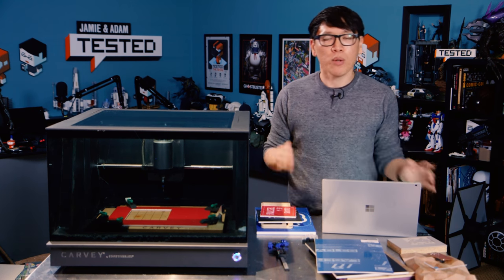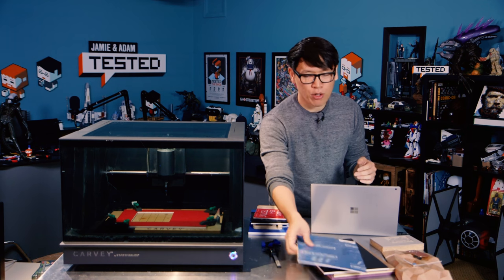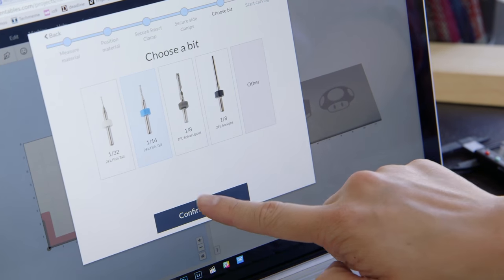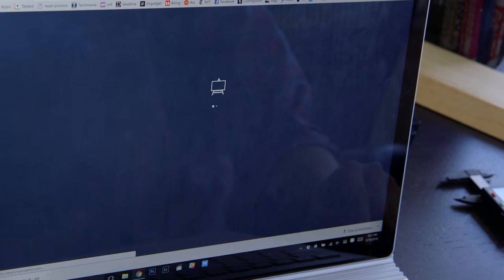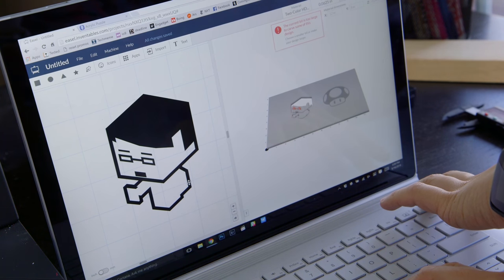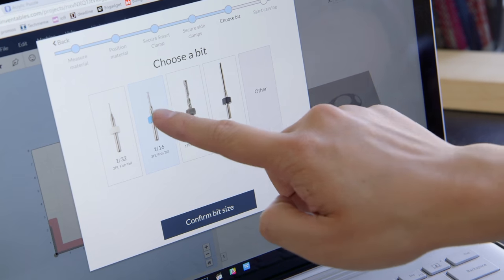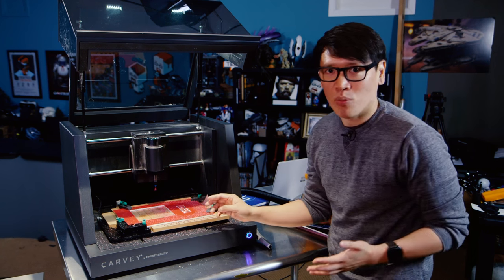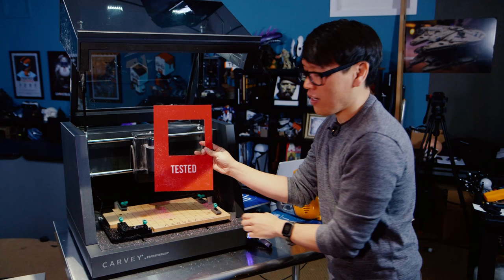Tested: Carvey Desktop CNC Machine Review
We test the Carvey, a desktop CNC machine from Inventables. Unlike the X-Carve, this three-axis mill is enclosed for office use and designed for simplicity and safety. Using the web-based Easel software, we're able to create a design and cut it on a sheet of plastic in just a few minutes. The simplicity limits its versatility, so it may be better suited for classrooms than large working shops.

Shot by Joey Fameli
Edited by Norman Chan